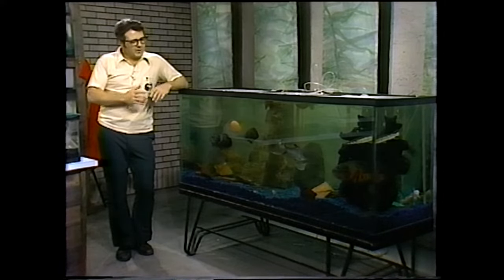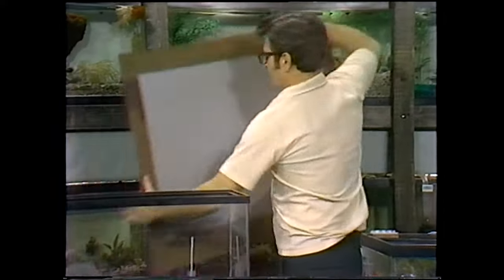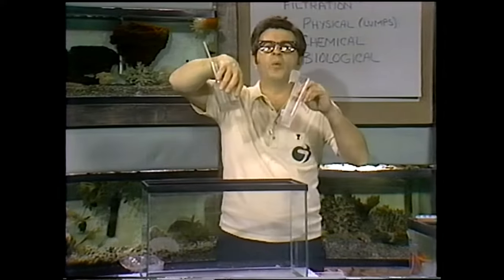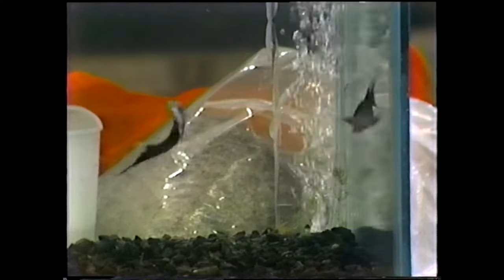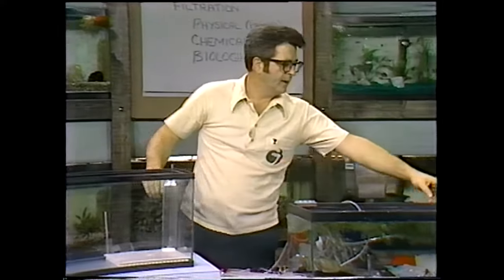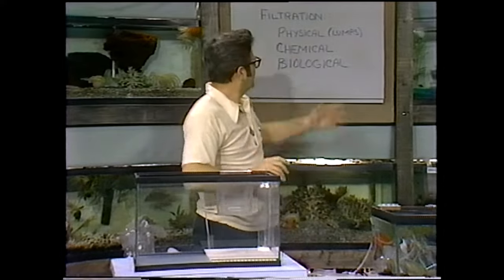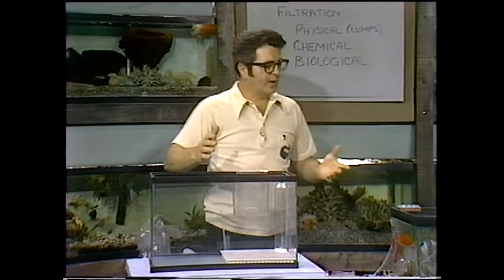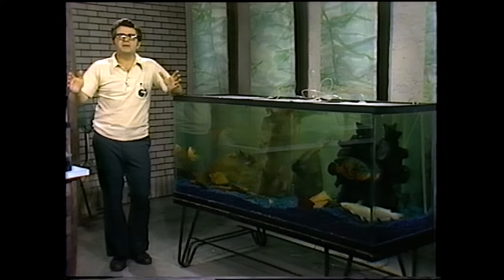Achieving Proper Filtration for a Healthy Aquarium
Learn all about achieving proper filtration for a healthy aquarium in this exciting video hosted by Paul Spiece! Discover the importance of different types of filtration and how to keep your fish alive and vibrant. Don't miss out on expert tips to maintain good water quality and feed your fish the right way.